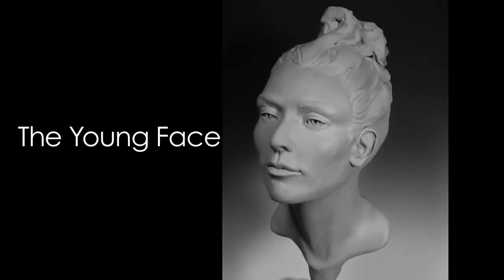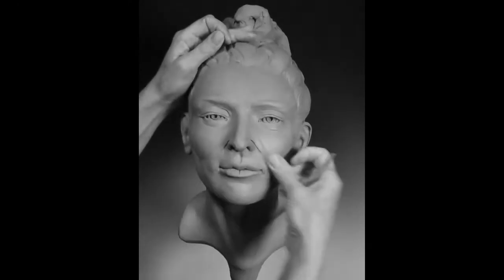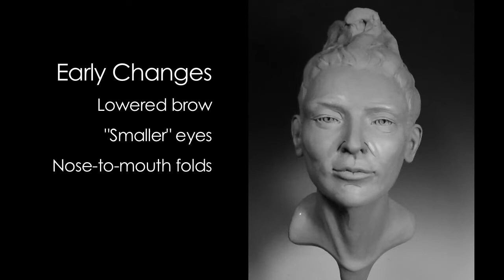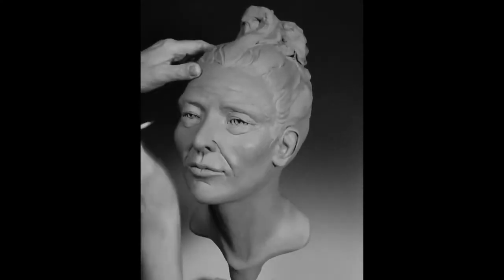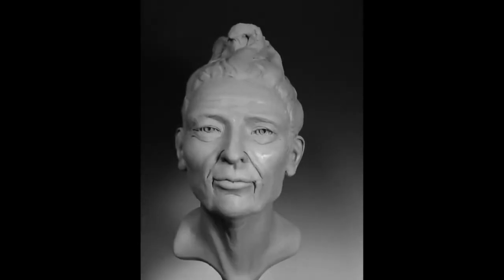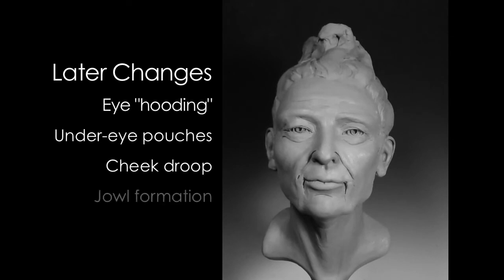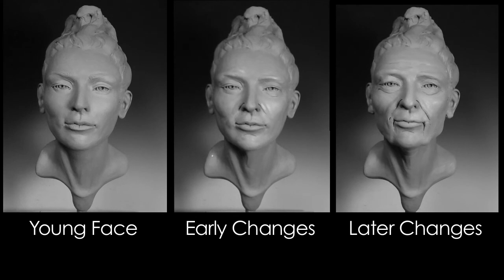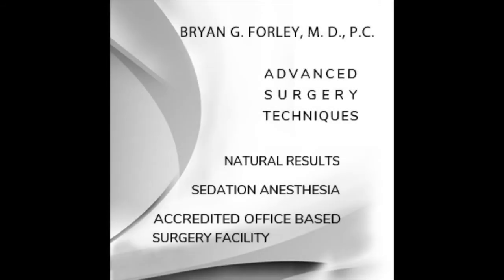THE AGING FACE | Dr. Forley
5 East 82nd Street, New York, NY, 10028

NYC plastic surgeon Dr. Bryan G. Forley discusses the procedures that he recommends for treatment of the early and later changes of the aging process. To find out more about Dr. Forley, please visit us